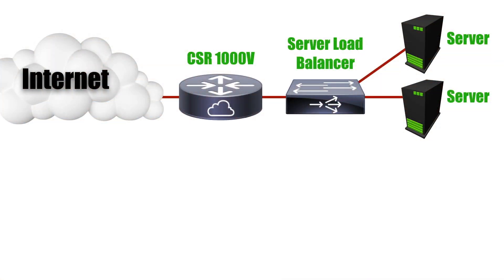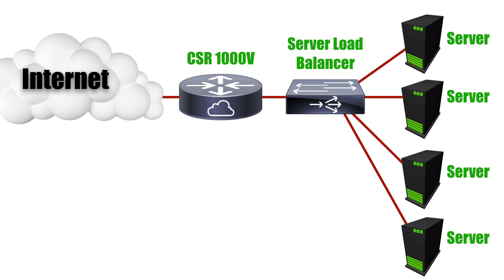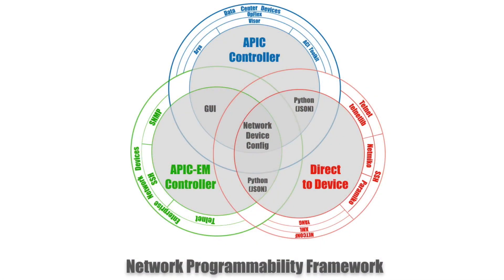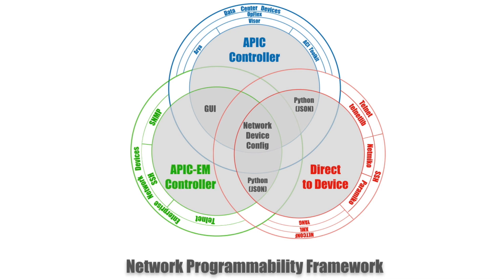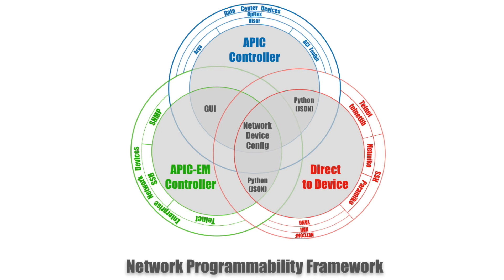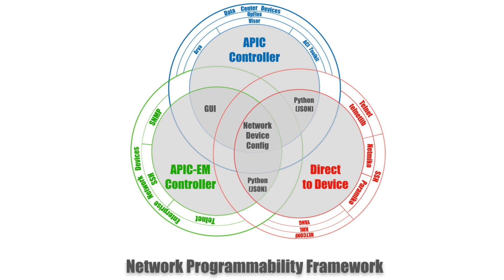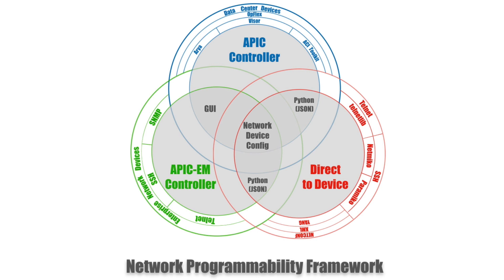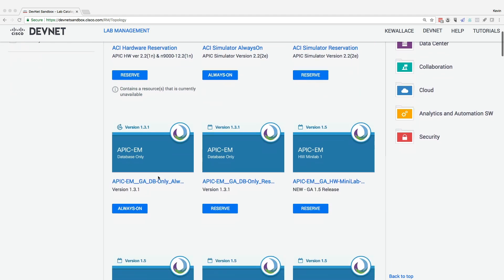Network Programmability Framework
Get More FREE Network Programmability Training

Just click on the link above ), and enter your name and e-mail to receive the other network programmability videos in this FREE series.

A few days later, you'll receive an e-mail with a link to yet another free video.

Cisco CEO Chuck Robbins declared that tomorrow's Network Engineer needs to be a "Hybrid Engineer," meaning they need to have not just traditional Command Line Interface (CLI) skills, but also network programming skills.

Network programming allows us to scale our CLI knowledge to quickly configure multiple network devices in large (or even small) deployments. This ability to define our network configuration using software is sometimes called Software Defined Network, or SDN.

After going through this free video series, you'll have a much clearer understanding of the need for and benefits of SDN, along with a vision of what options Cisco makes available to use to perform network programming.

I'm excited to be going on this journey with you, and I'll see you in just a few days for Video #2 (where we'll write a Python program to Telnet into a router, make configuration changes on that router, and then save those changes).

Kevin Wallace, CCIEx2 #7945 (R/S & Collaboration)